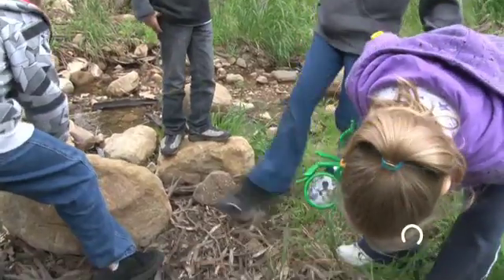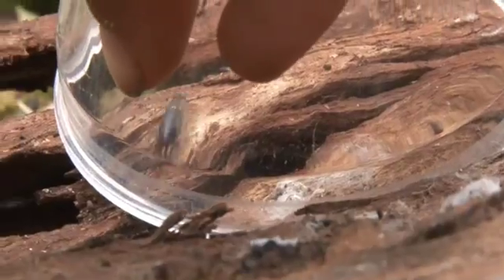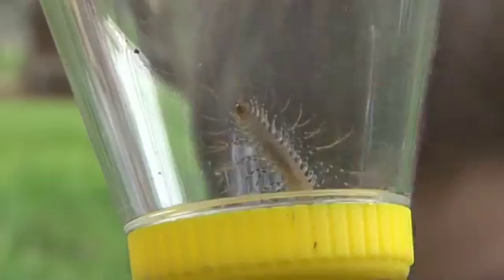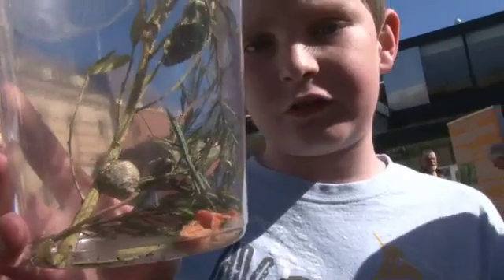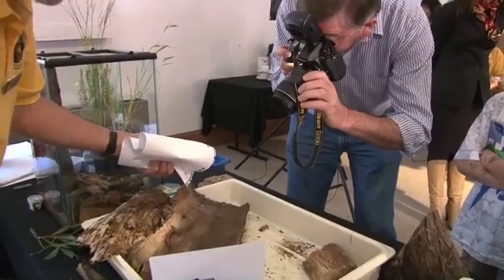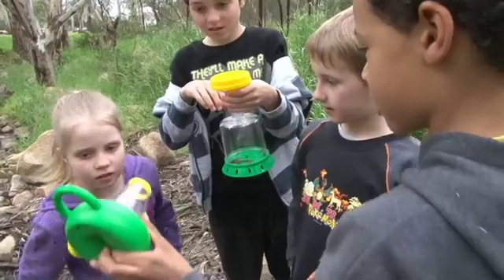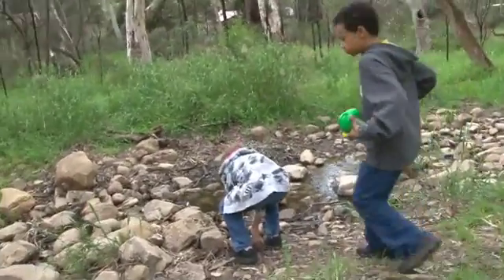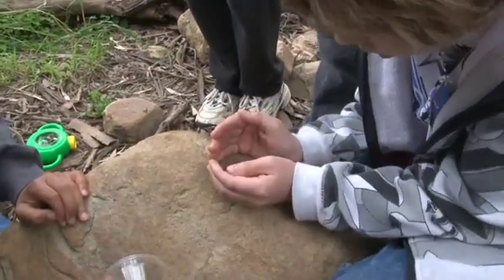Bring Us Your Bugs! - University of South Australia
Researchers from UniSA and the South Australian Museum are collecting live invertebrates (animals without backbones) from the 'wilds' of Adelaide - anything that flies, crawls, slithers, slides, swims or burrows - and asked Adelaide residents to "Bring Us Your Bugs!"
The Bring Us Your Bugs event was held on October 7th 2009.